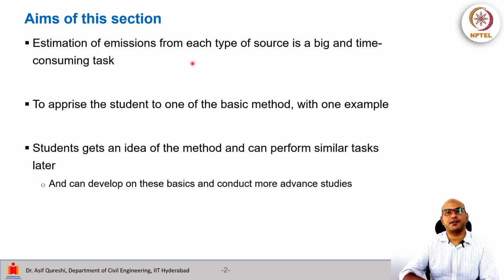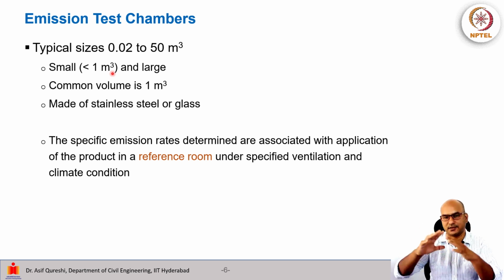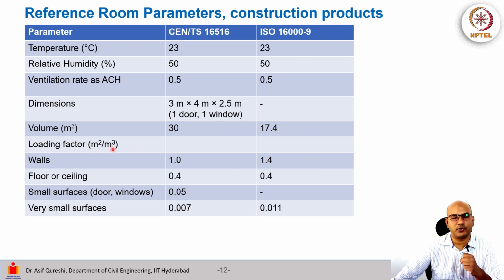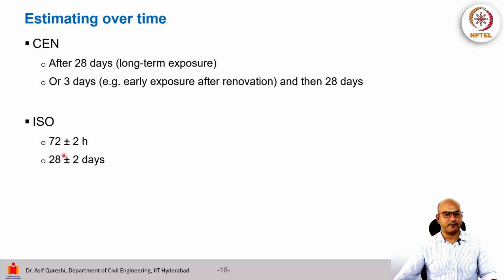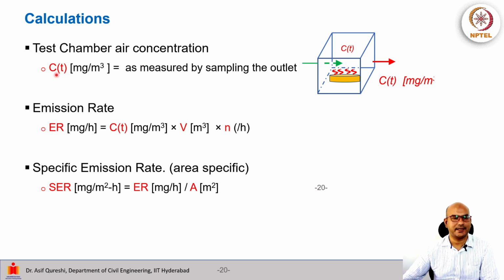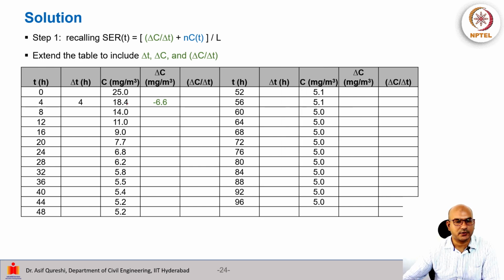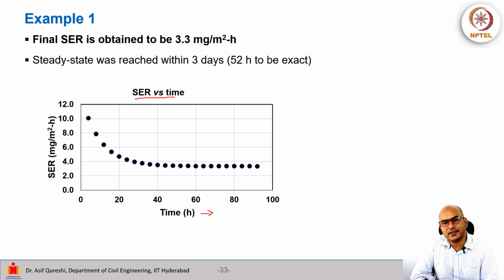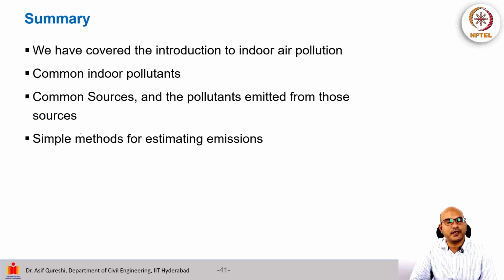Methods to estimate emissions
Estimation of Emissions